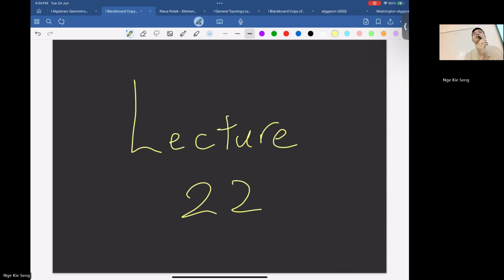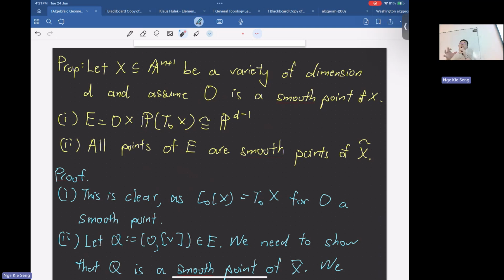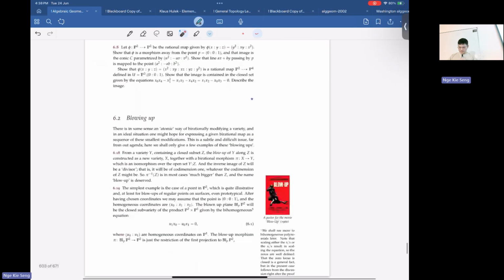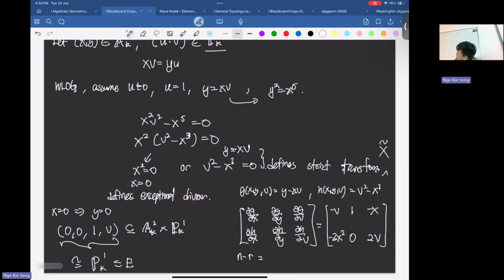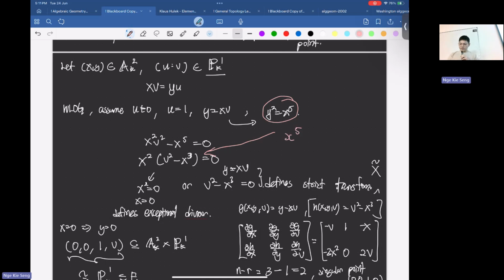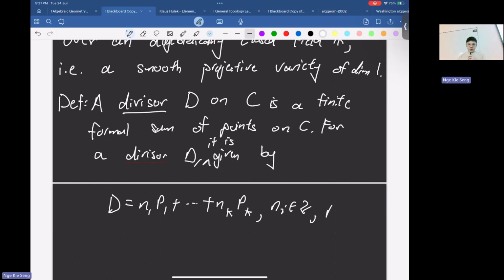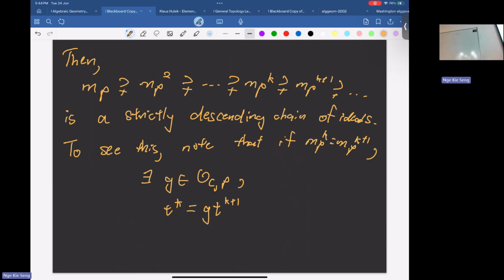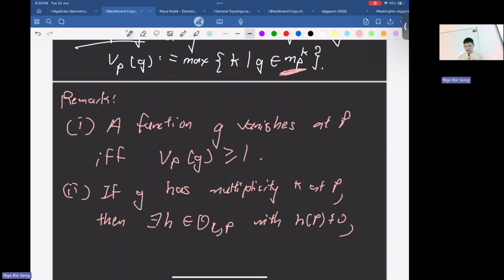Divisors | Nge Kie Seng 250624 | Classical Algebraic Geometry Lec 22